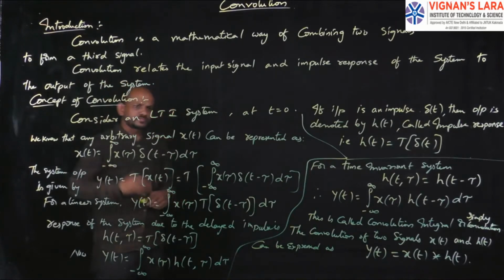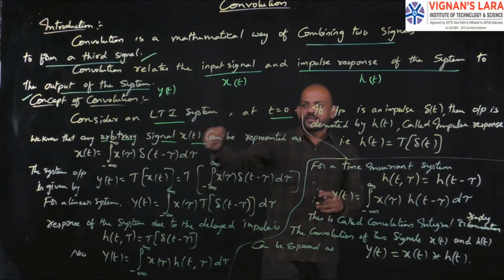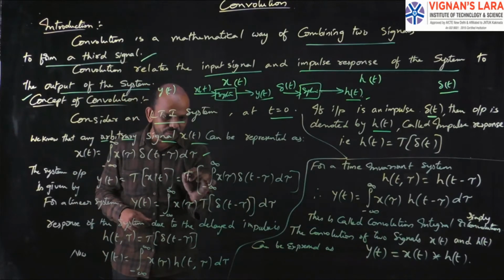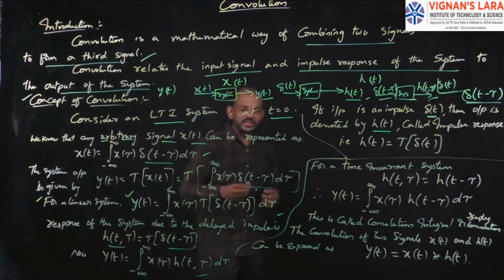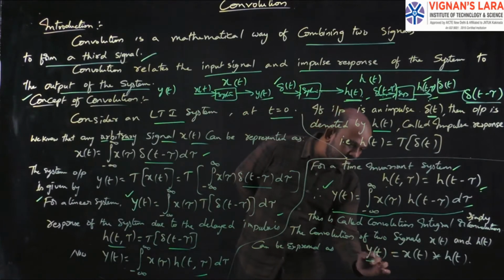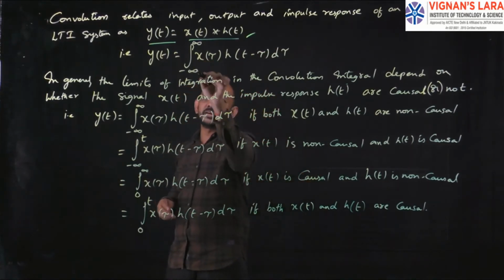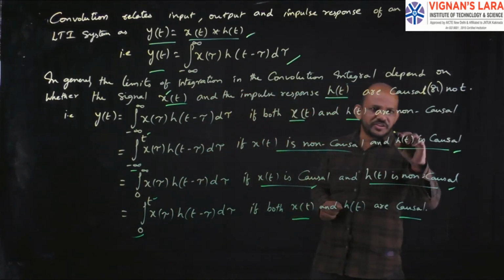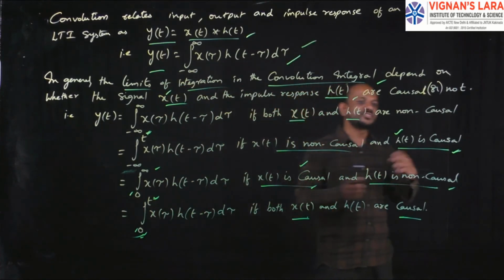Signals and Systems Lecture 51